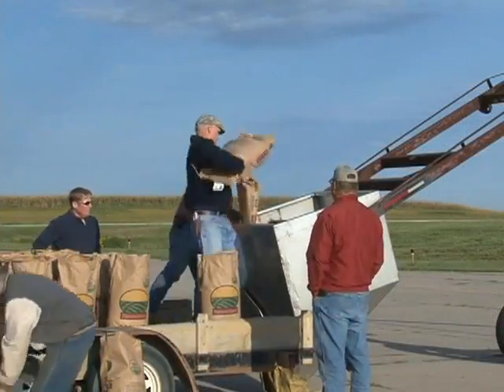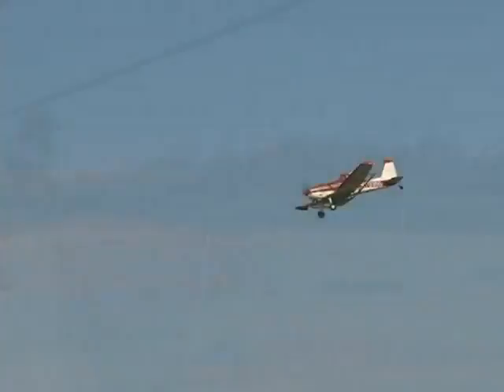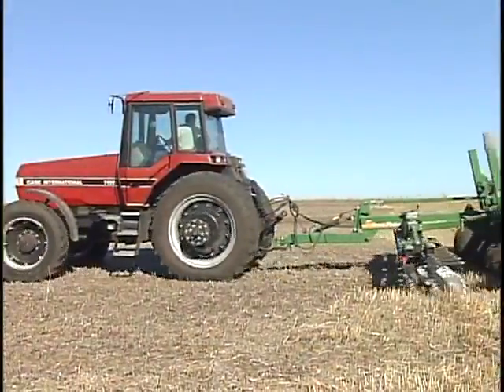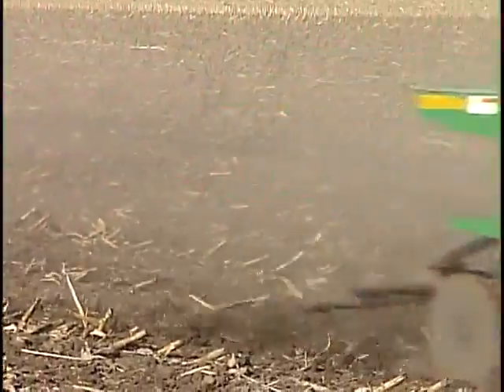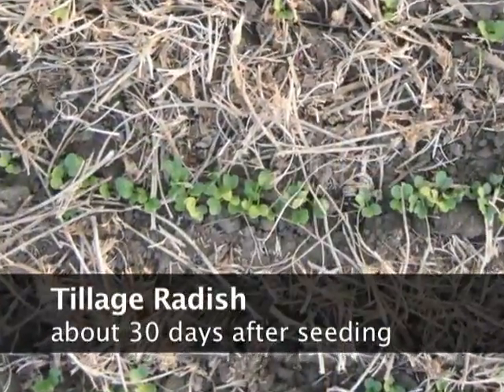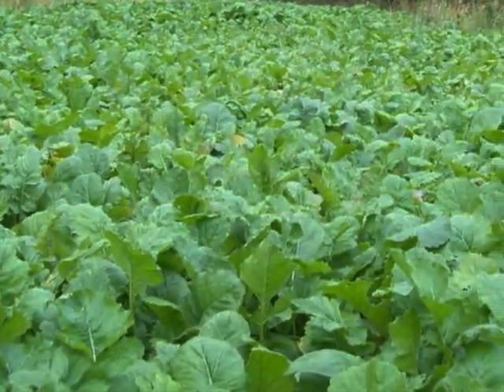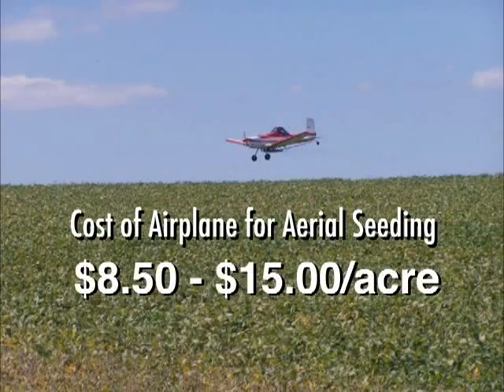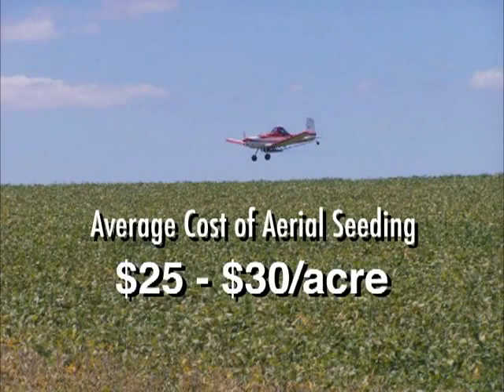Adding a Cover Crop to a Corn-Soybean System (Part 1)